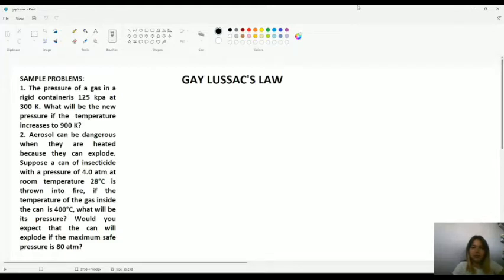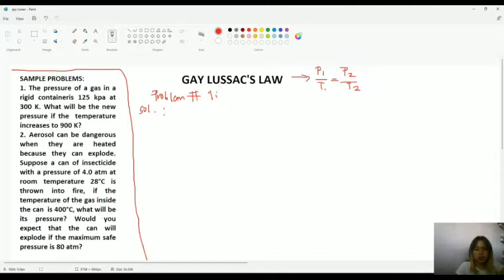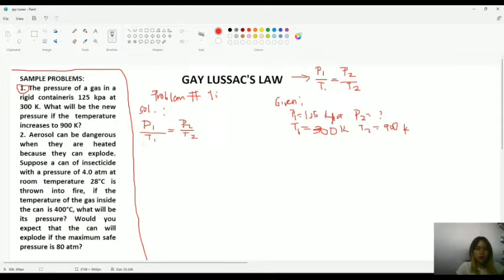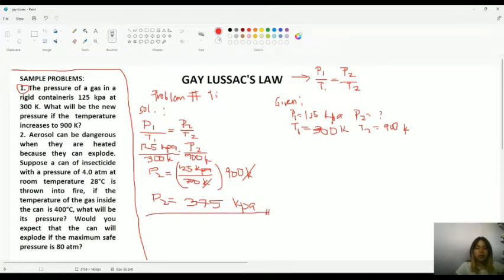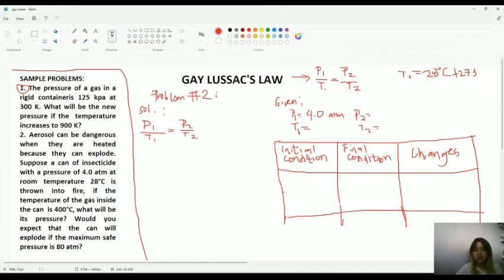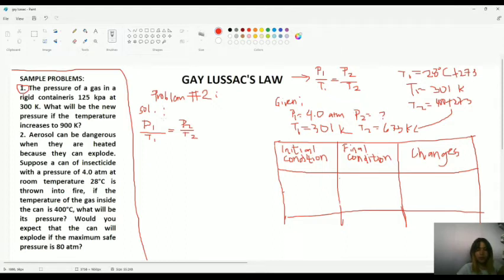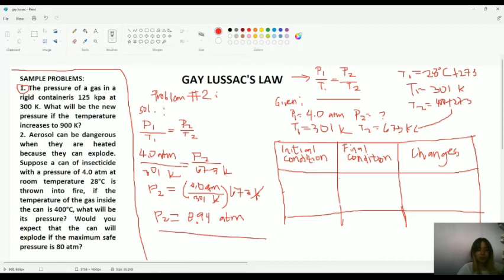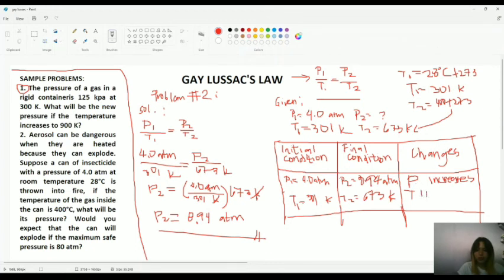Gay Lussac's Law Problems with Solution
chemistry how to apply gay Lussac's Law Formula